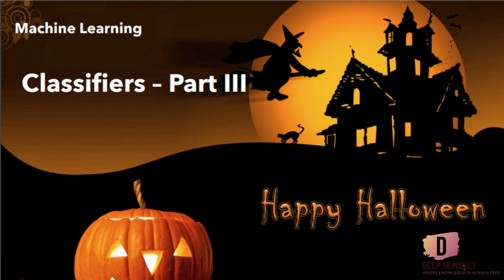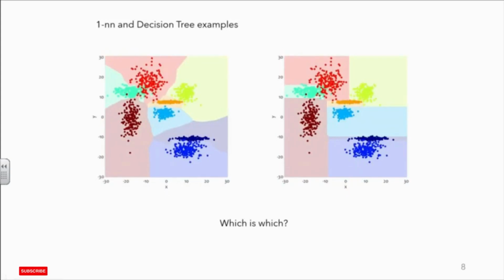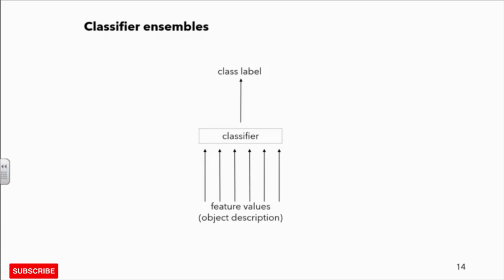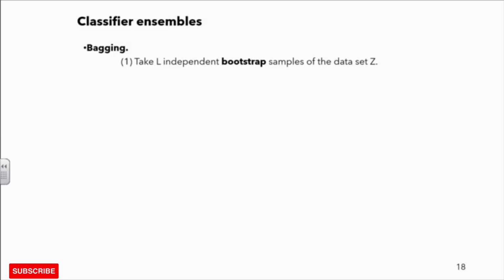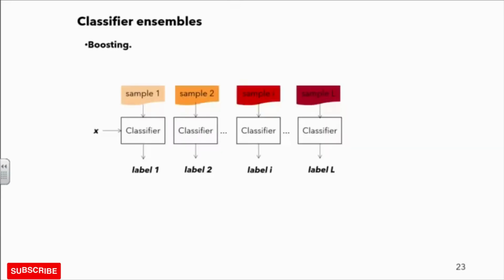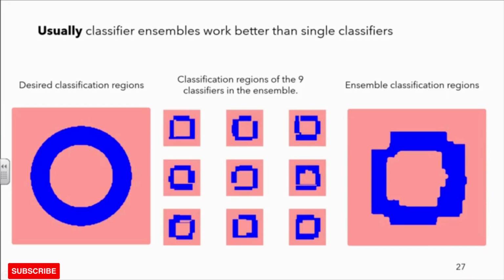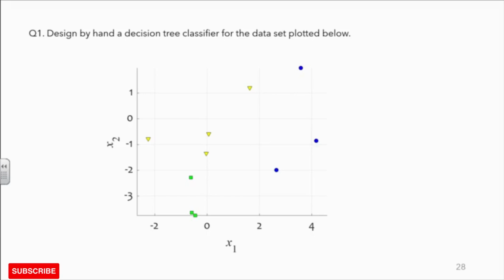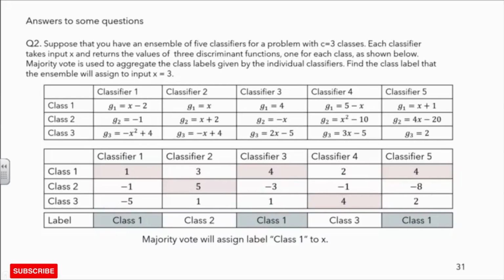ML - Lecture 6 Classifiers Part - 3 | Machine Learning |Decision Tree | SVM | Classifiers Enables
In this video, we will dive into the world of Machine Learning and explore some of the most popular algorithms used in classification tasks. We will begin by explaining what Machine Learning is and why it has become such a critical part of our daily lives.

Next, we will introduce two popular classification algorithms, Decision Trees and Support Vector Machines (SVMs), and explain how they work. We will discuss how Decision Trees use a series of binary questions to classify data and how SVMs use hyperplanes to separate data into different categories.

We will also explore other common classification algorithms, such as Naive Bayes, K-Nearest Neighbors (KNN), and Random Forest, and compare them to Decision Trees and SVMs.

Throughout the video, we will provide practical examples and use cases to illustrate the concepts discussed. We will also highlight some of the advantages and disadvantages of each algorithm and explain when to use one over the other.

By the end of this video, you will have a better understanding of the different Machine Learning algorithms used in classification tasks, and how they can be applied to real-world problems. Whether you are new to Machine Learning or an experienced practitioner, this video will provide valuable insights and help you make better decisions when it comes to choosing the right algorithm for your needs.

Machine Learning, Decision Tree, SVM, Classifiers, Data Science, Artificial Intelligence, Classification, Prediction, Supervised Learning, Unsupervised Learning, Model Training, Algorithm, Python